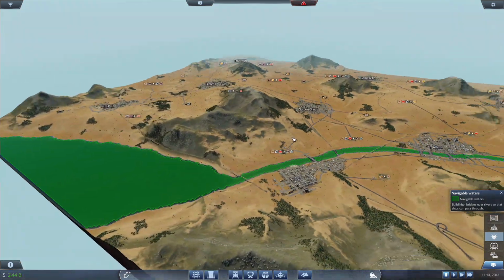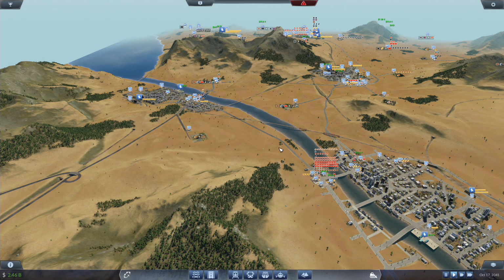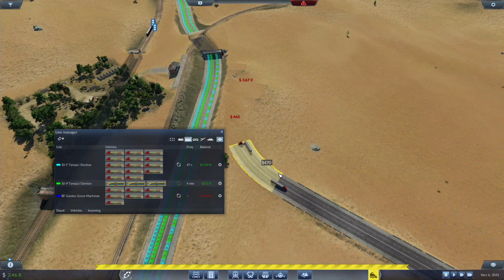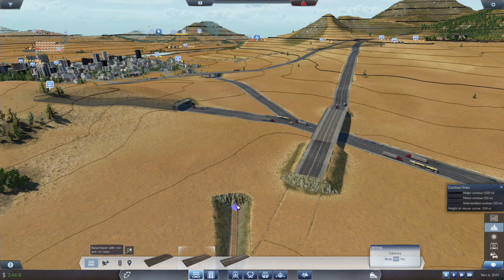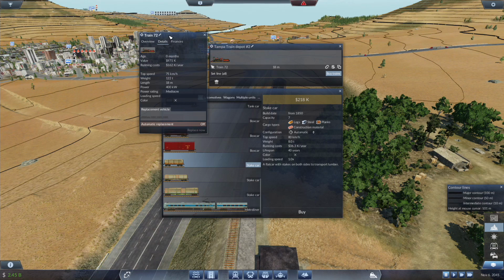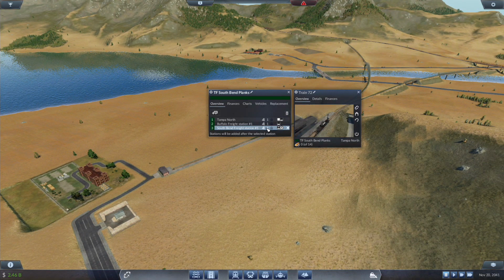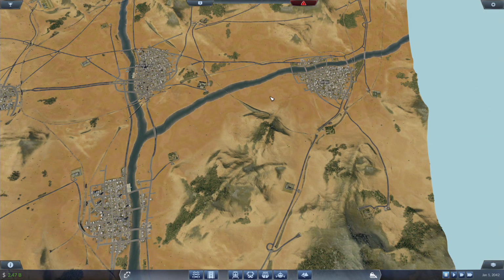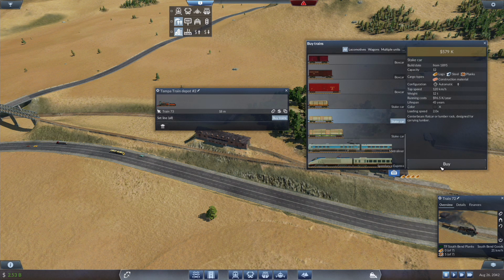Bringing Back the Mogul [2041-43] - Transport Fever [Hard Mode/Truck Fever] [ep38]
We set about completing the final section of our Logs and Planks Loop that was setup off screen in order to connect the Tampa Forest, Salinas Sawmill, and the South Bend Goods Factory, due to issues with sending Logs to the Sawmill in the first place.

We take a look at a few lines just to see how they are doing, plus having a bit of a rant/discussion on Profit margins and profitability.

To setup the return line back to the Forest, we must wind a route over and under existing infrastructure.  It takes a few tries but we eventually build the route, and place our first Mogul on the line.  We decide to be conservative and place two 80kph Stake cars on the line.  After a month or two our Forst starts supplying Logs from it's internal storage.  It will take time for production to properly kick off with all the product currently stored at the Forest.

We also reconfigure a freight station in Tacoma where we replaced our existing infrastructure with a new High Capacity Truck Station, but forgot to put the lines back in.

We get on board our new Mogul and ride along with it to wrap up the episode. although we make sure to put a second Mogul on the line to haul the increased quantity of Logs starting to be supplied by the Forest.

Map Settings:
USA Scenario Default
World Size: Medium/1:2
Terrain Type: Hilly
Start Year: 1850
Difficulty: Hard
Map Seed: 9xWxp